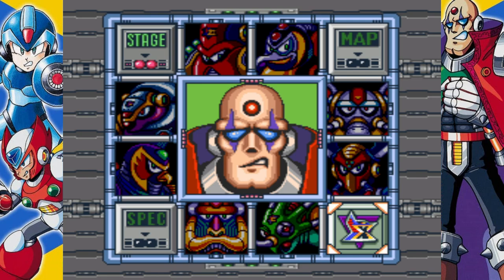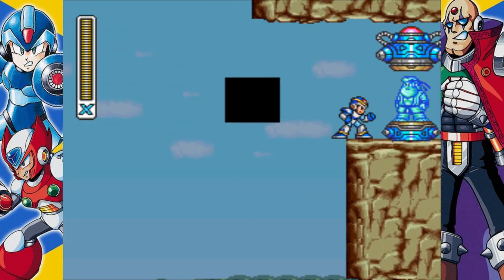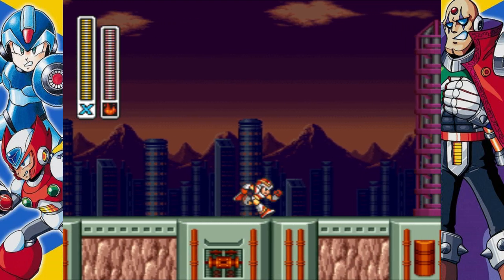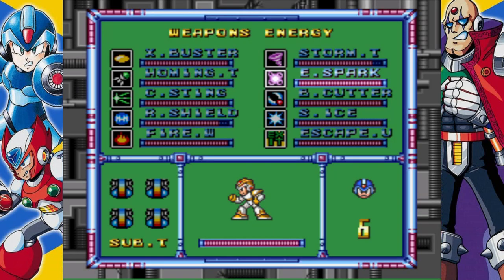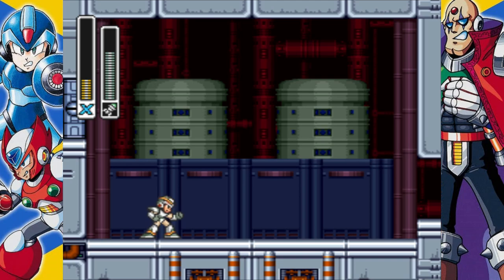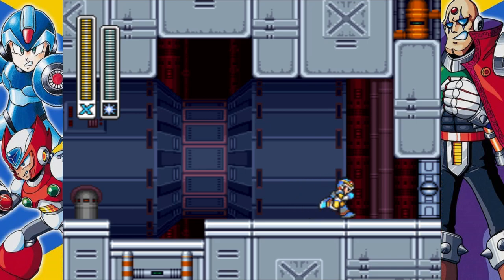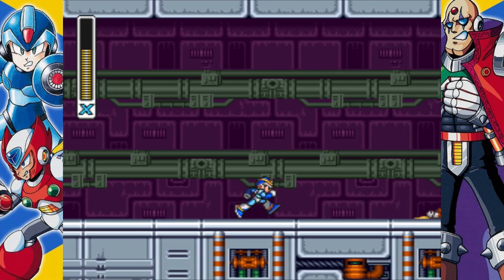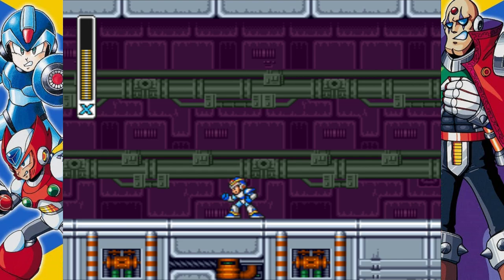Mega Man X - Fortress Grounds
After defeating the Mavericks of Sigma's rebellion, X and Zero assault Sigma's Hideout and its forces.